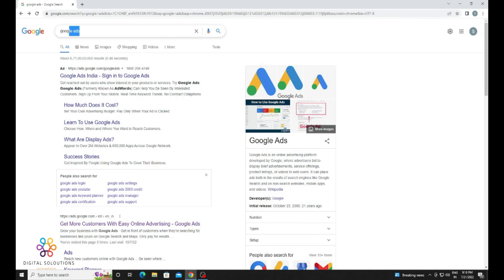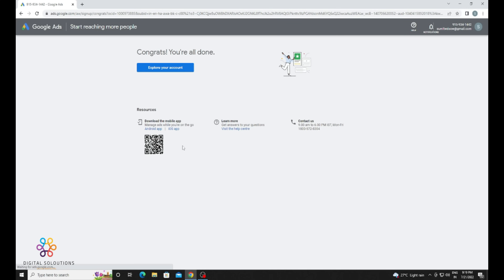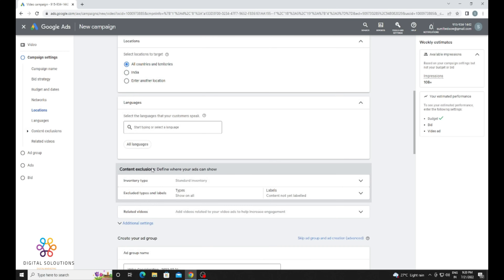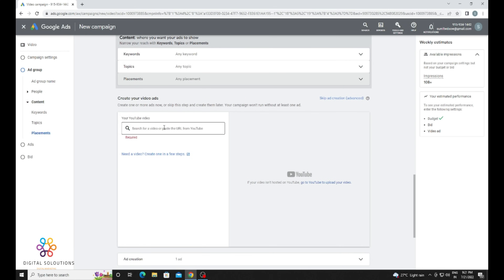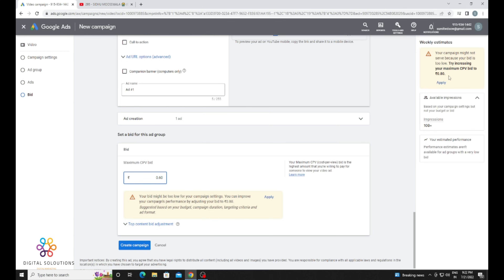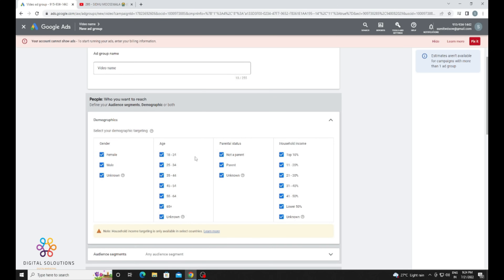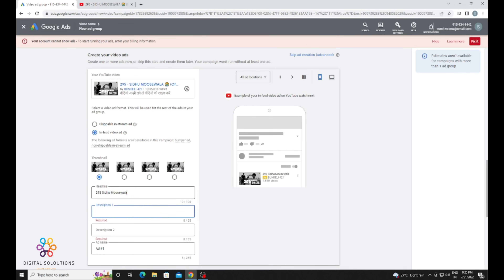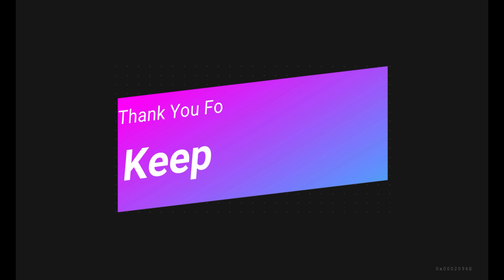How To Promote YouTube Videos With Google Ads | Promote Your YouTube Channel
Hello Everyone In This Video I Am Going To Tell You How You Can Promote Your YouTube Video Or YouTube Channel With Google Ads
In This Video I Will Tell You How To Promote Your YouTube Video With Google Ads Or YouTube Channel To Grow Subscribers Or Views. You Can Promote Your YouTube Video With Google Ads Will Get More Views And Subscribers Or Audience For Your Channel.

• 0:24 Google Ads
• 0:34 Setup Google Ads Account
• 1:20 Setup Campaign
• 3:32 Creating Skip AD for YouTube Video
• 4:58 Creating Discovery Ads For YouTube Video
• 5:38 Creating Discovery Ads With Google Ads

Promoting Your YouTube Video Or YouTube Channel With Google Ads Is Now Easy With Us Now In This Video You Will Get To Know How You Can Promote Your YouTube Channel Or Video.
YouTube Promotion Is The Easiest Way To Get More VIEWS and audience for your channel or for leads Getting Leads Easy With YouTube Video Promotion Google Ads Or YouTube Ads Always Help You Get More Leads Or Audience For Your YouTube Video Or Channel

Digital Soloutions Is A Platform Where You Get Knowledge about Digital Marketing Videos Ex- Website Development, Website Marketing, Website Seo And Many More Things

• Promote Your YouTube Video With Google Ads
• Promote Your YouTube Channel With Google Ads
• YouTube Promotion
• Grow YouTube Channel
• Paid YouTube Video Promotion
• Google Ads
• YouTube Ads